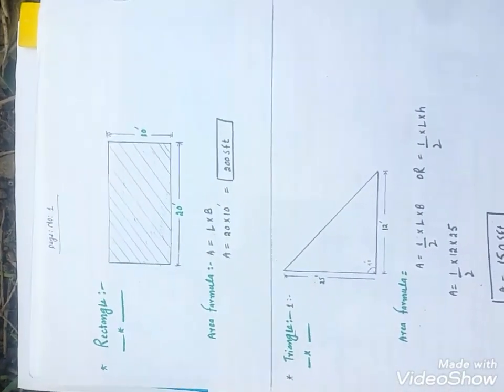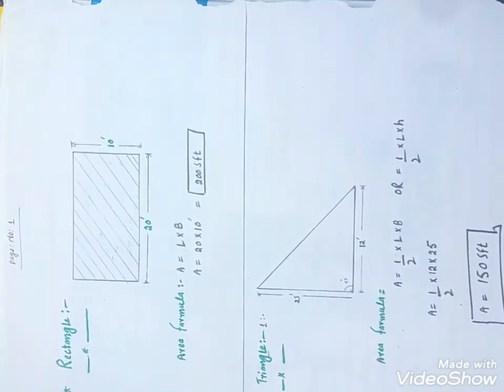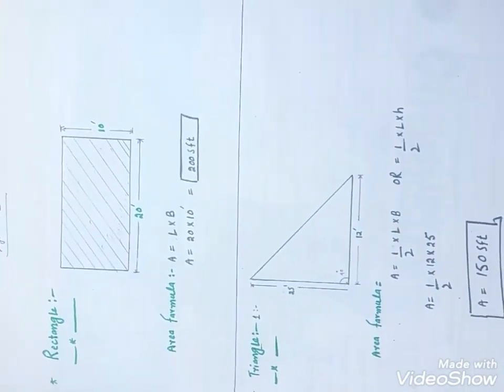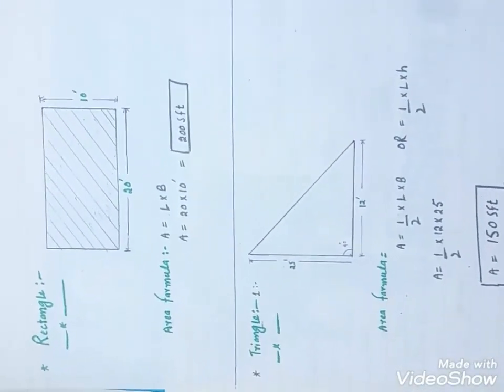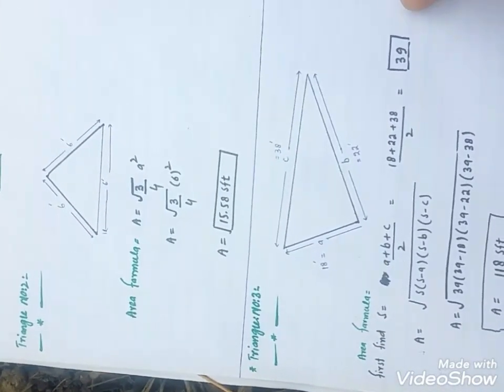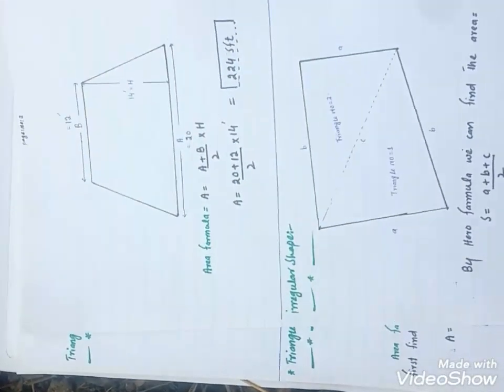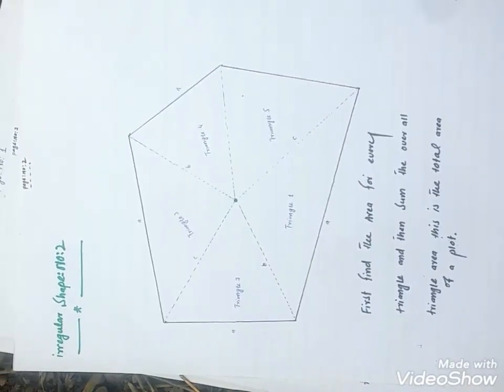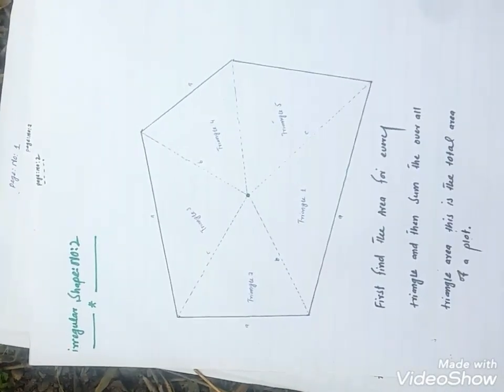Land measurement to the point| PAK civil technologist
In this vidoe i discussed about the land measurement. How to calculate different shapes area.
My what's app No; 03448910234